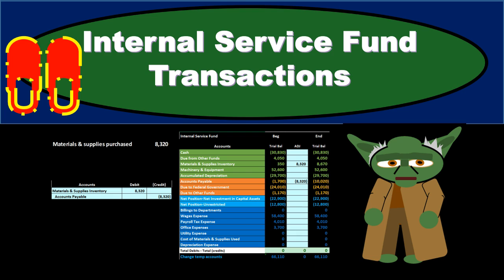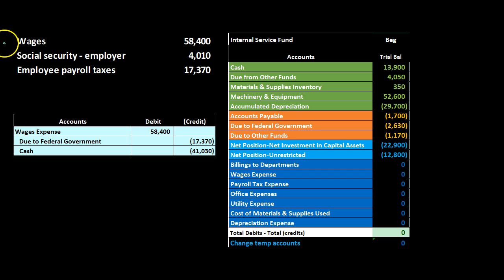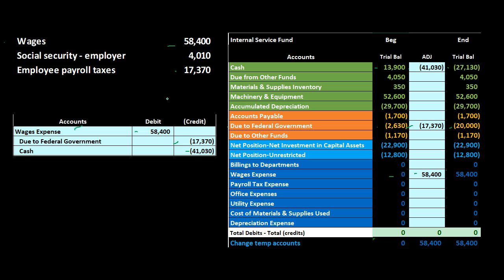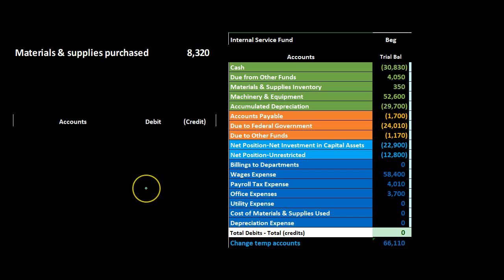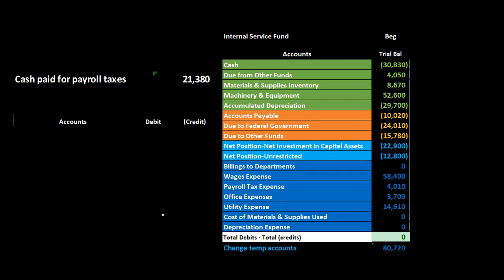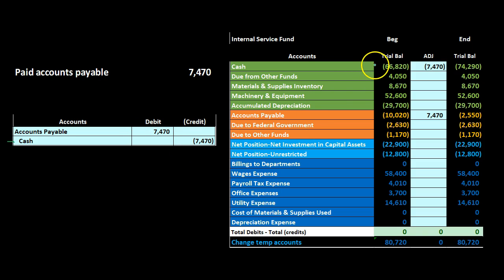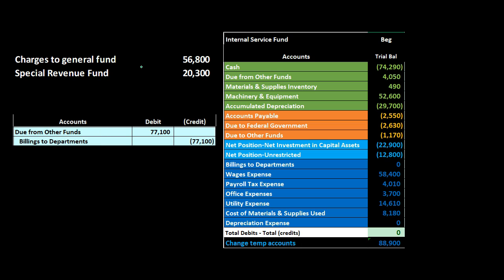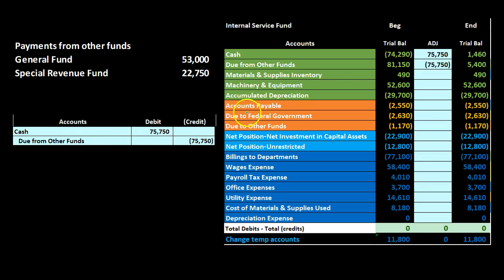Internal Service Fund Transactions - Governmental Accounting